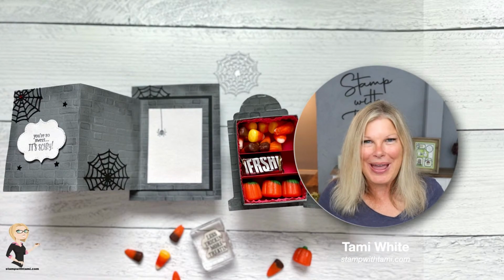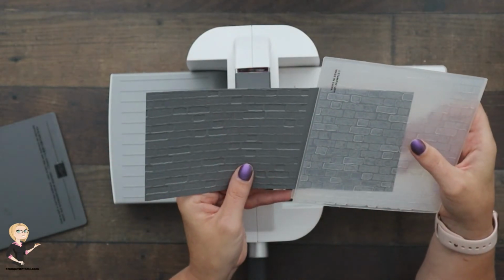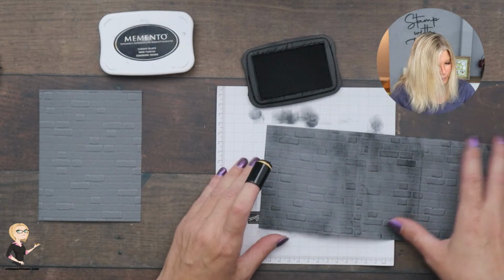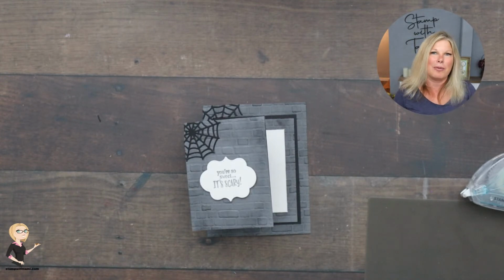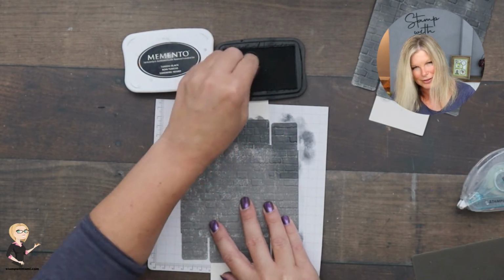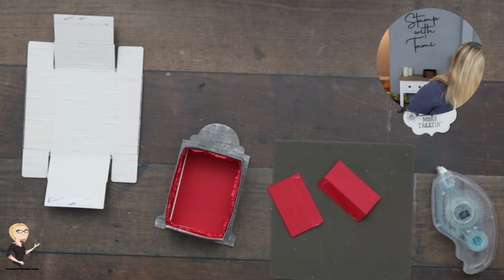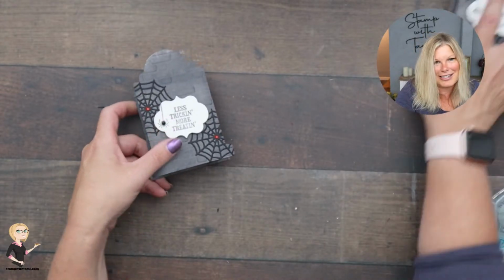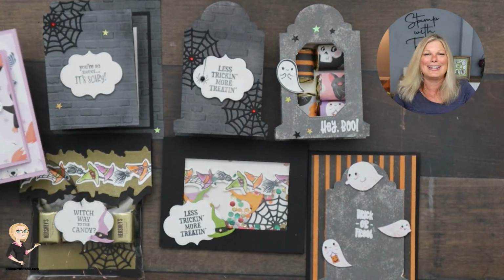🔴 Stampin Up Peaceful Place Suite | Halloween Treat Boxes & Card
I'll share the secrets to customize the Stampin' Up Peaceful Place Suite to create these Tombstone treat boxes with dividers. Perfect for party, the classroom or as stand alone gifts. In addition I'll show you how you can make this fun and easy fold along with some alternate ideas. Hand these out to your favorite goblins.

Chapters
00:00 Introduction to the class
00:20 A look at the Tombstone box and Fun Fold card
01:06 Stamp It Demonstrator Group Halloween Blog Hop Details
01:31 Blog Hop Card Kit Giveaway and how to enter
02:39 Creating the Fun Fold
03:23 Free PDF
04:57 How to use the Brick & Mortar 3D Embossing Folder
07:51 Stamping & Sponging - Frightfully Cute stamp set and dies
13:47 Fun Fold Card Assembly
20:06 Stampin' Up Tombstone Treat Boxes
21:21 Embossing the Treat Boxes with the Stampin' Cut & Emboss Machine
23:47 Sponging the boxes
27:12 Creating the "Coffin" inside of the treat box
31:31 Custom inserts for the box
34:07 Decorating the box and assembly
37:10 Stampin' Up Sale-a-bration
37:47 October 2021 Paper Pumpkin Kit
38:08 Tami's VIP Online Clubs
39:05 Bonus Tombstone and Fun Fold card ideas

Linen 12" X 12" (30.5 X 30.5 Cm) Specialty Paper [155681] - Price: $6.00
Real Red 3/8" (1 Cm) Mini Ruffled Ribbon [156323] - Price: $8.00